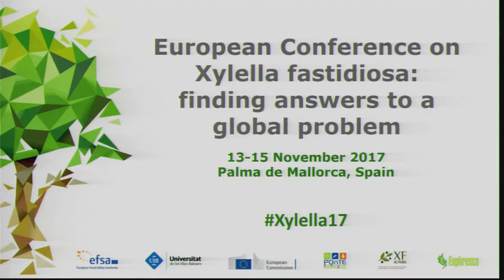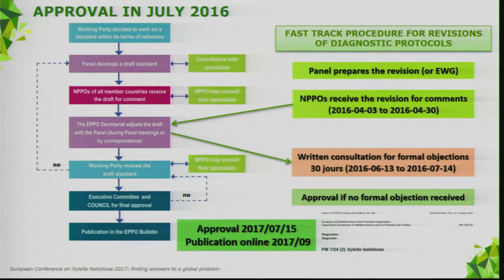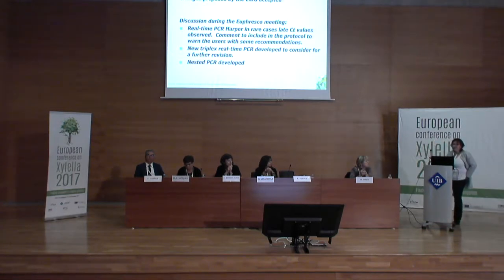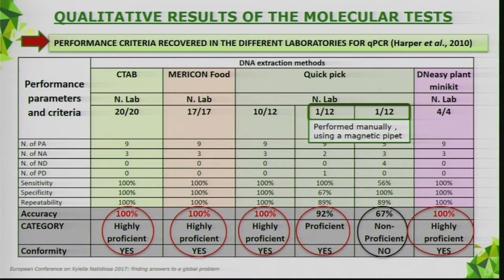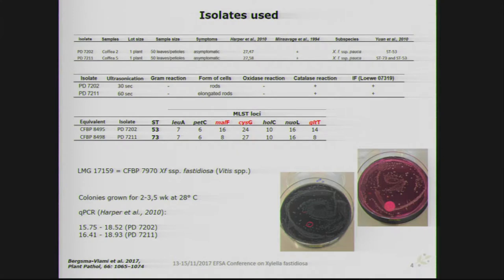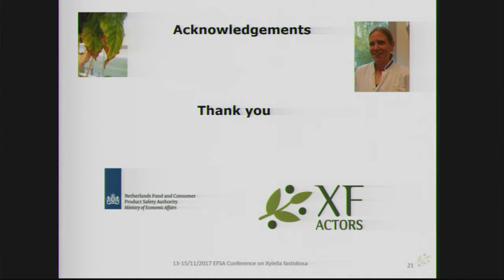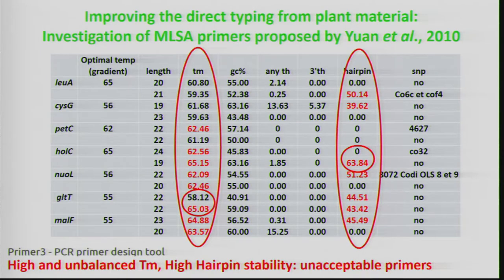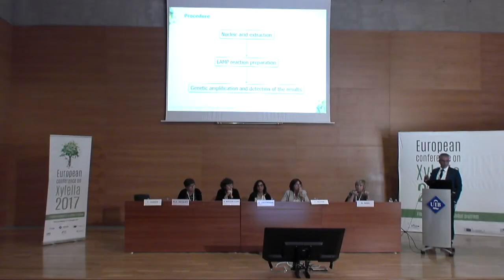European Conference on Xylella fastidiosa (Part 7)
European conference on Xylella fastidiosa: finding answers to a global problem (Palma de Mallorca, Spain, 13-15 November 2017)

Session 6 | Detection and identification.

00:26 From transnational research collaboration to regional Standards: the EPPO diagnostic protocol for Xylella fastidiosa. Françoise Petter, European and Mediterranean Plant Protection Organization, Paris (FR)
26:16 First international proficiency testing for laboratory performance on Xylella fastidiosa detection. Giuliana Loconsole, Università degli Studi di Bari "Aldo Moro", Bari (IT)
42:20 Towards an efficient sampling procedure for early detection of Xylella fastidiosa in asymptomatic plants. Maria Bergsma-Vlami, Netherlands Food and Product Safety Authority, (NL)
58:16 Improving the typing of Xylella fastidiosa directly from plant materia. Marie-Agnès Jacques, INRA, Institut National de la Recherche Agronomique, Beaucouze (FR)
1:15:00 Real-time LAMP rapid diagnostic method for X. fastidiosa in plant material and insect vectors. Yaseen Thaer, CIHEAM Mediterranean Agronomic Institute of Bari, Valenzano (BA) (IT)
1:31:10 Questions & discussion